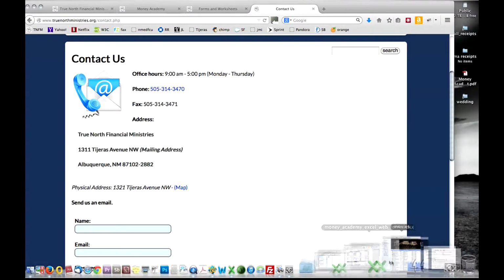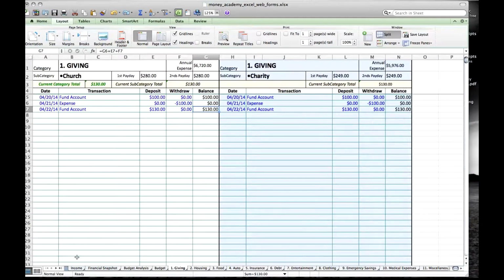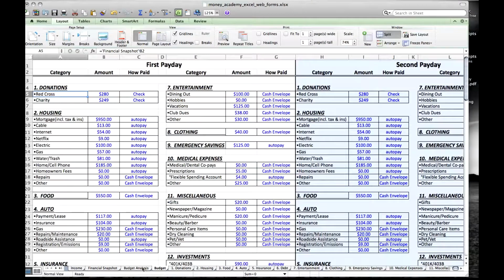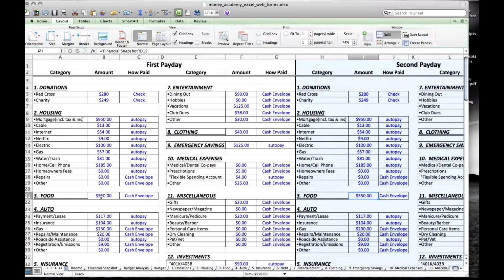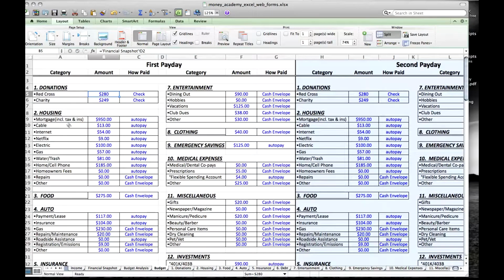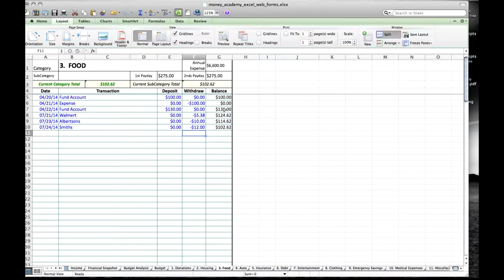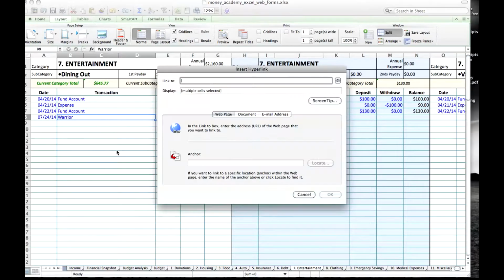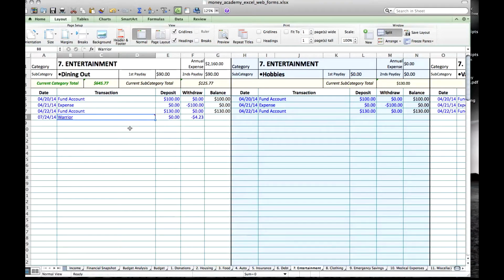Money Academy Excel Forms Video Tutorial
True North Financial Ministries Video Tutorial for the Money Academy Excel forms.